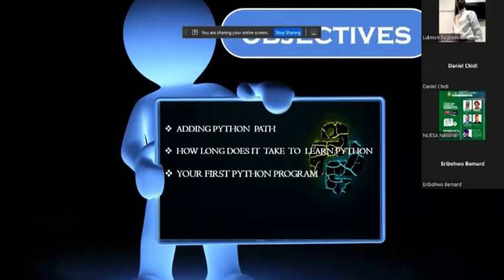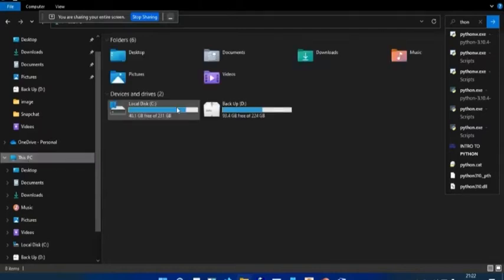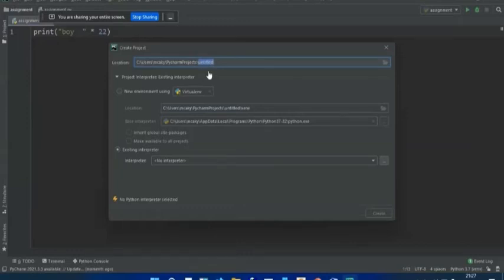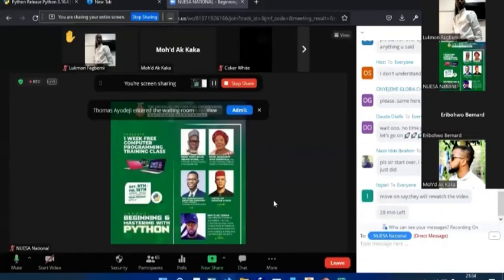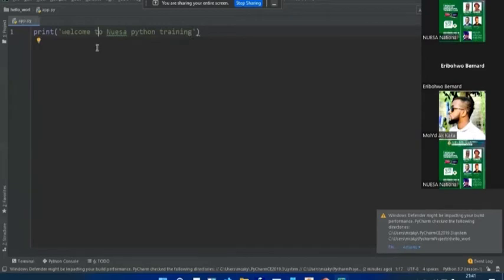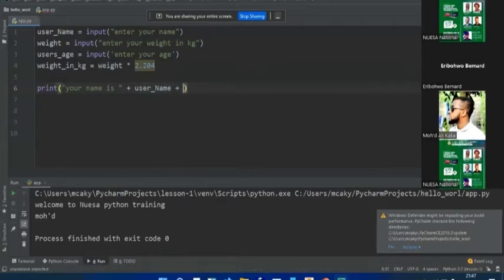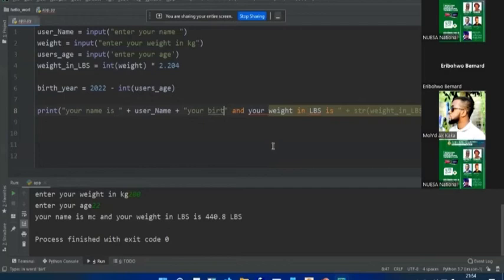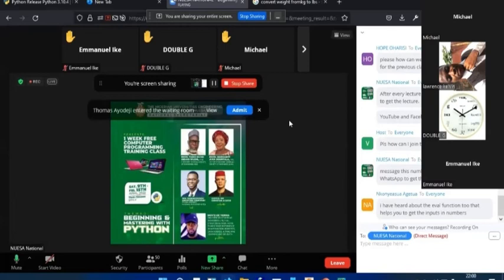Day 2 PYT101: Beginning and Mastering With Python